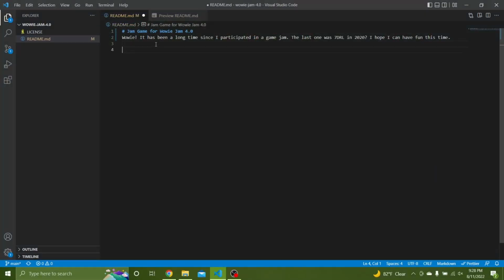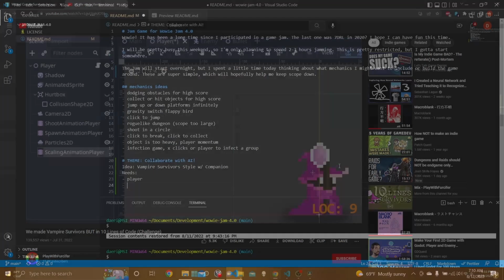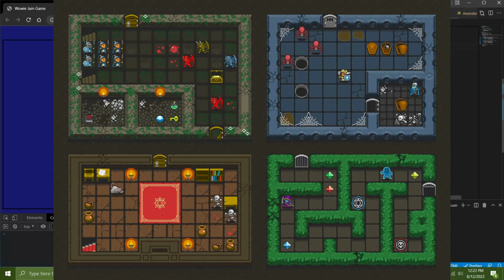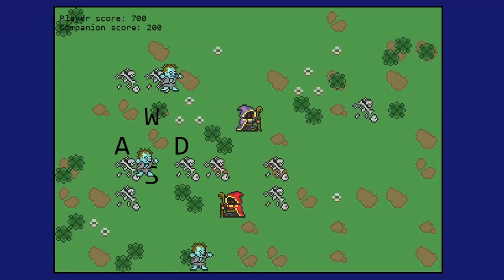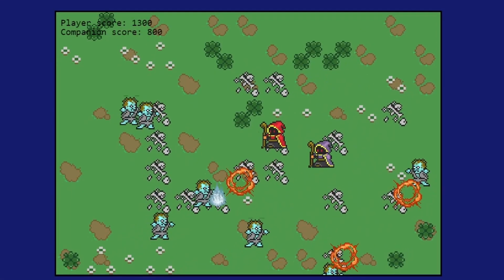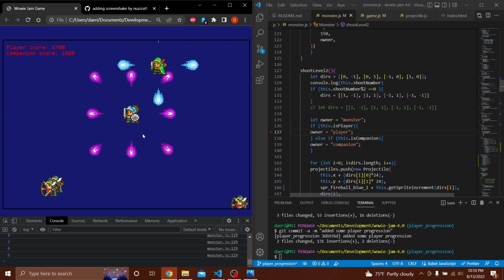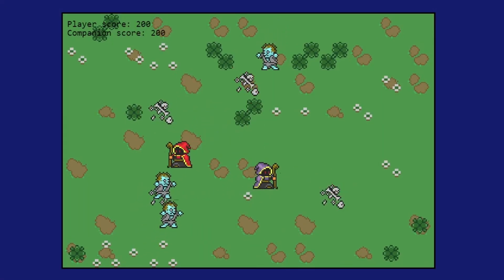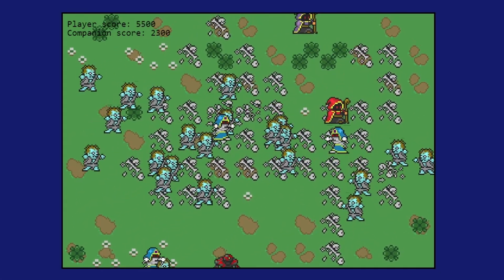Making a Survivors-like in 3 Days for WOWIE JAM 4.0 - Devlog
Wizard Couple Survivors was made in 3 days for Wowie Jam 4.0.
Special thanks to @JonasTyroller for putting on the game jam.